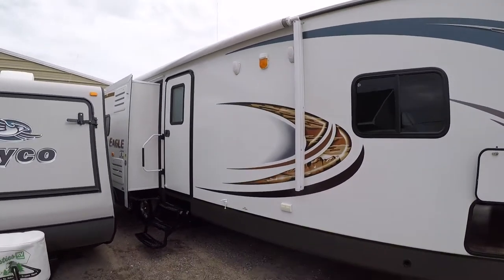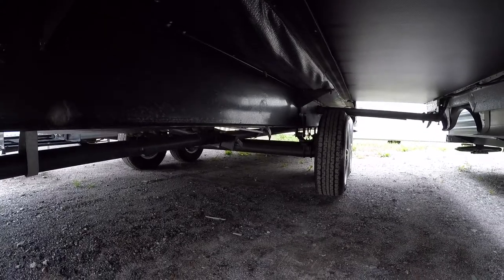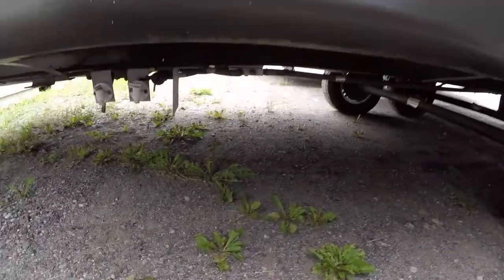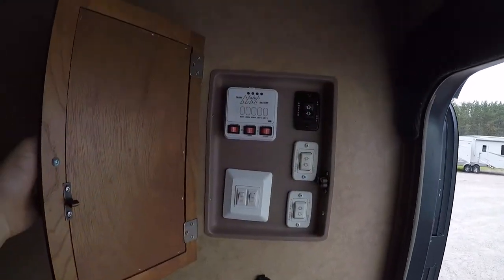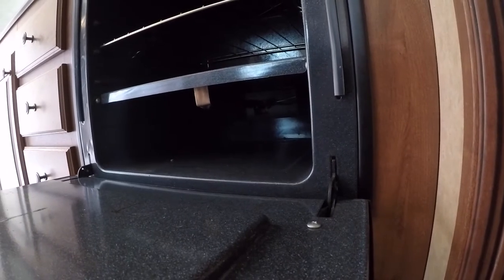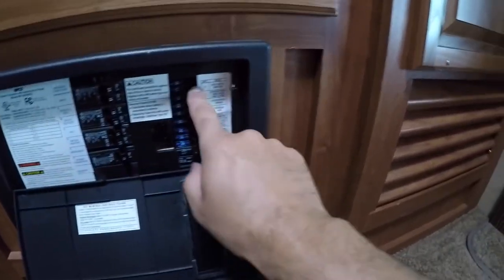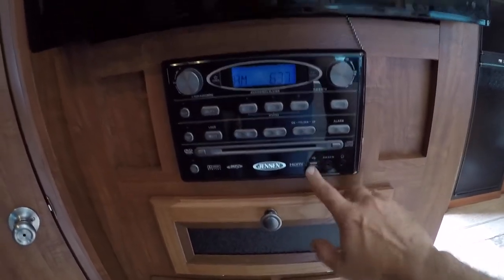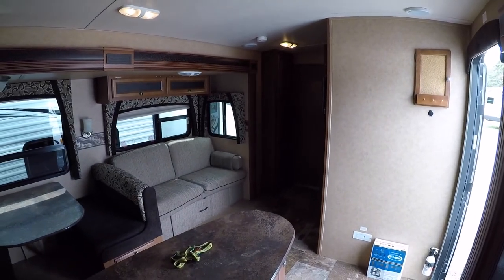2013 Jayco Eagle 334RBTS Orientation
Walk through this 2013 Jayco Eagle 334RBTS and learn about some of the amazing features and how to use your new Travel Trailer.